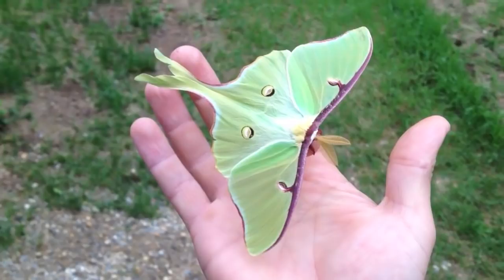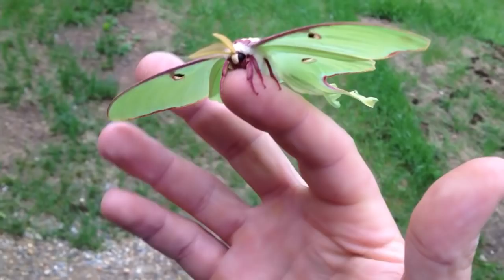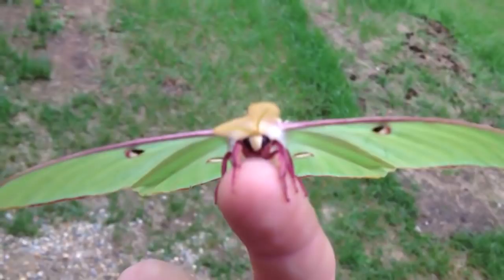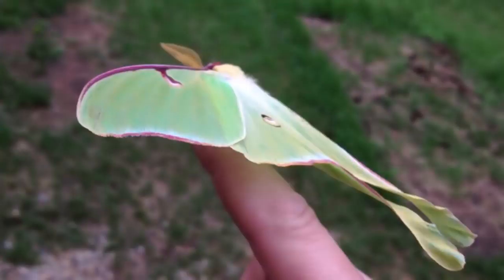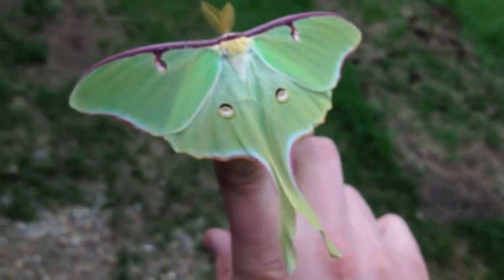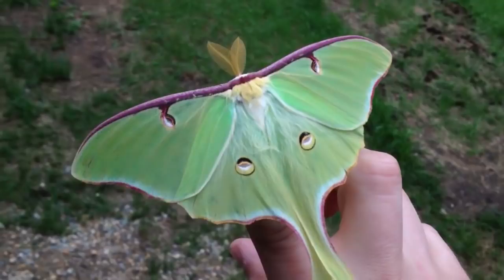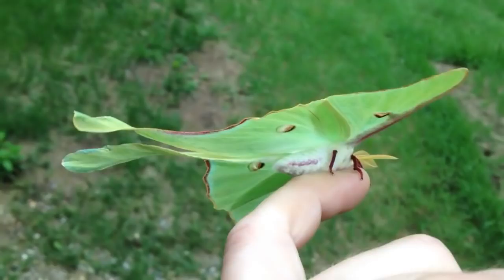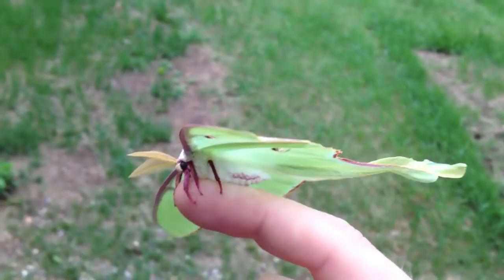Actias Luna Moth - Green Lunar Moth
Found this guy hanging on our screen door. Very cool looking moth.